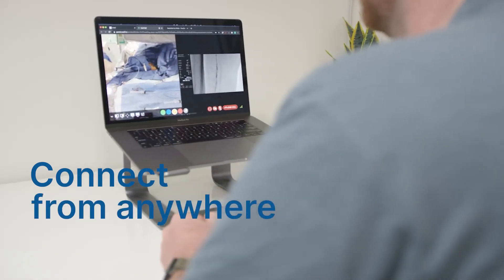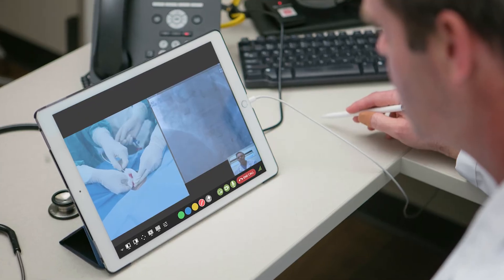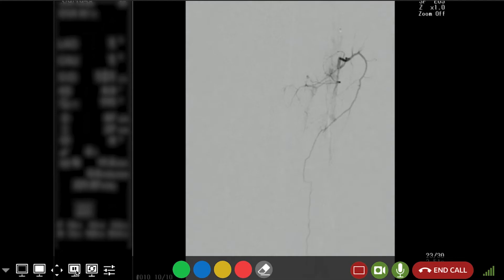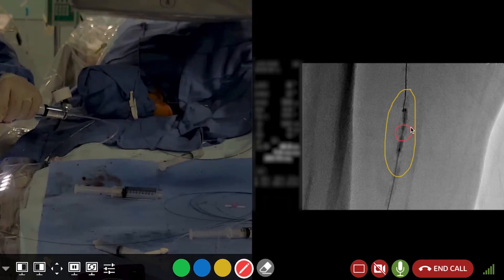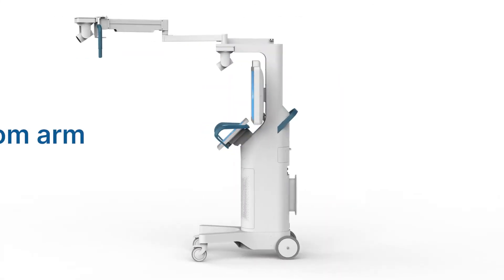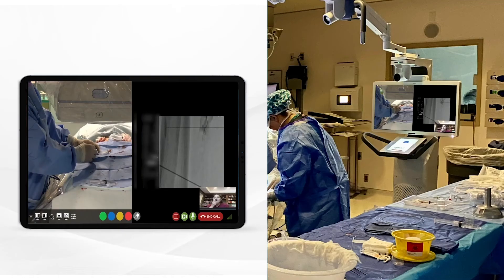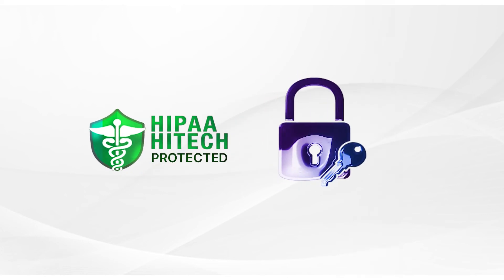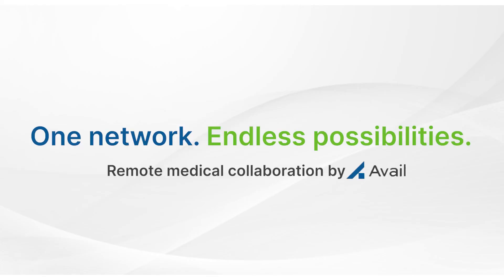How It Works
Take a tour of the Avail System and learn how Avail enables seamless collaboration among a growing network of medical professionals at the touch of a button.